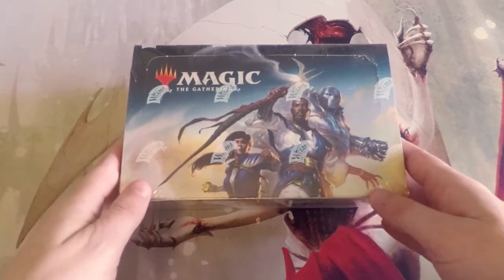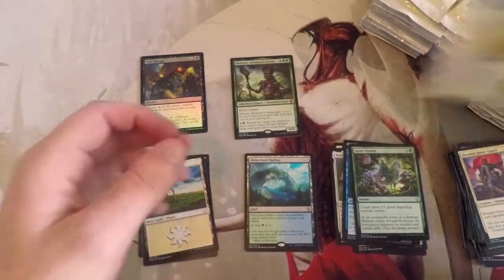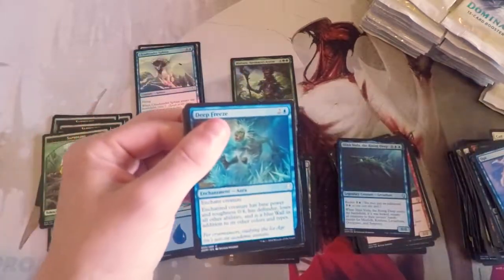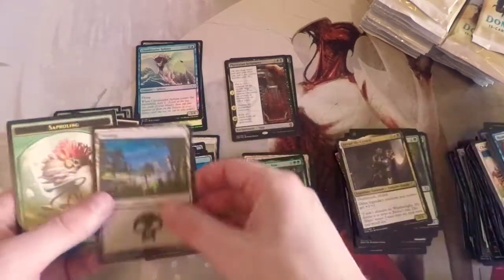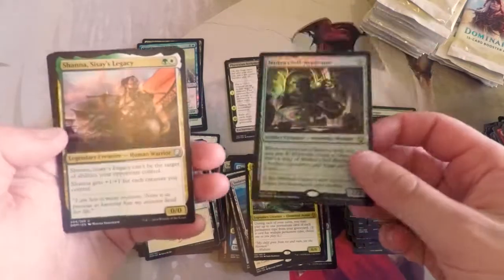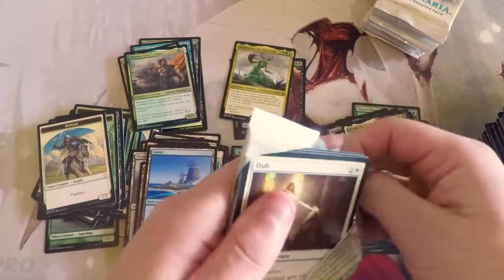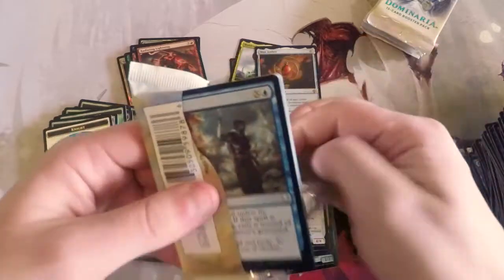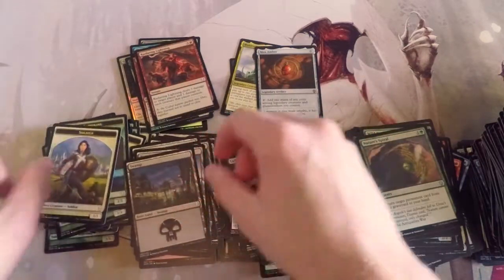Dominaria Box Opening #2!! This set is amazing!